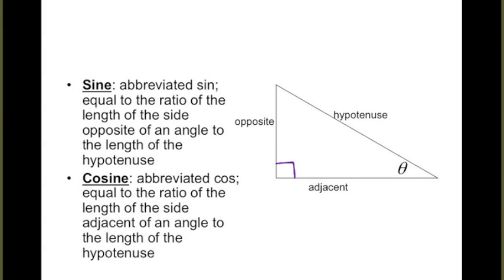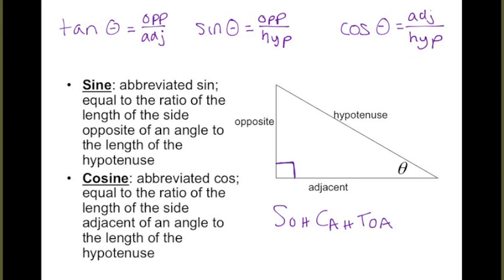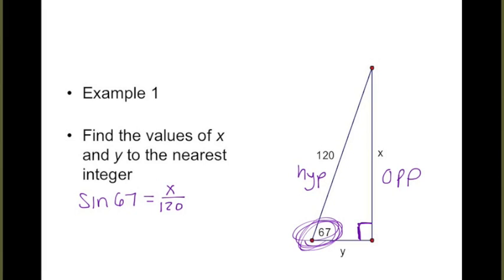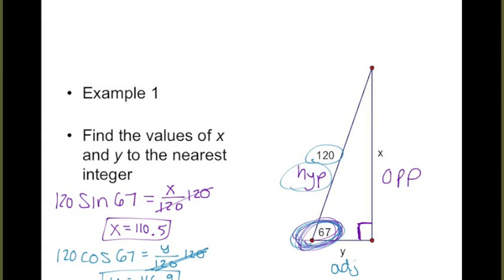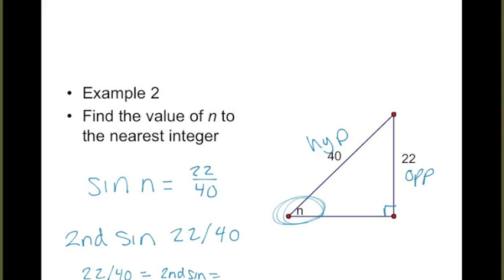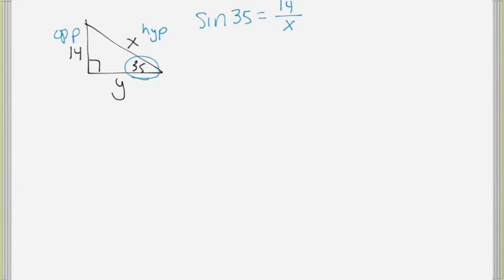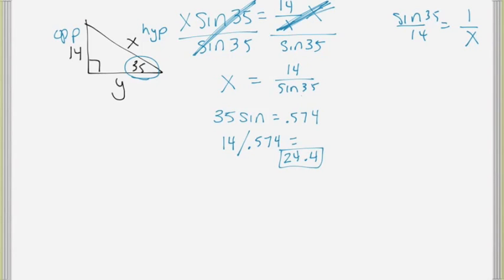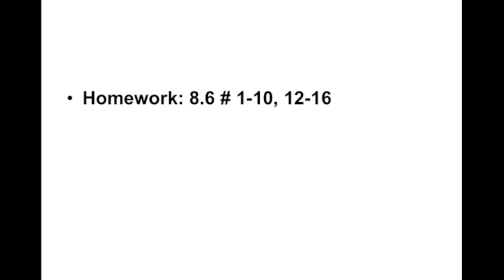geom 8 6